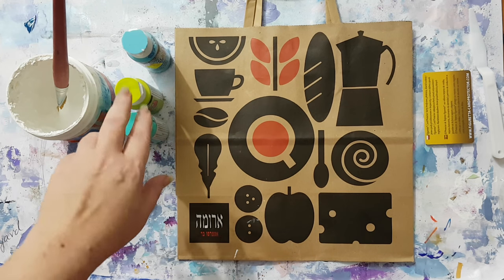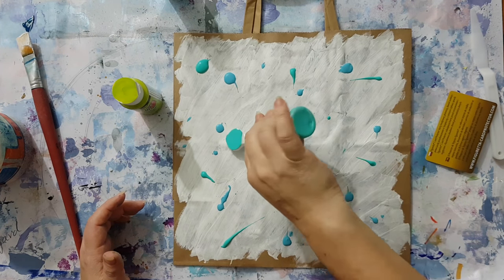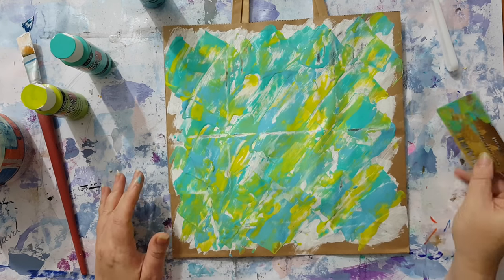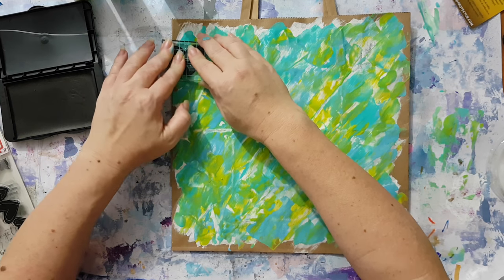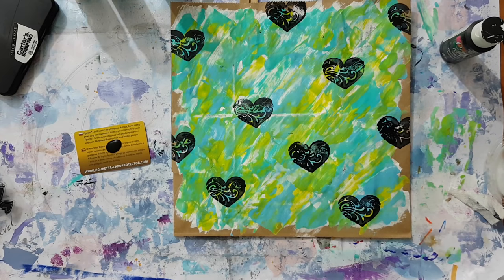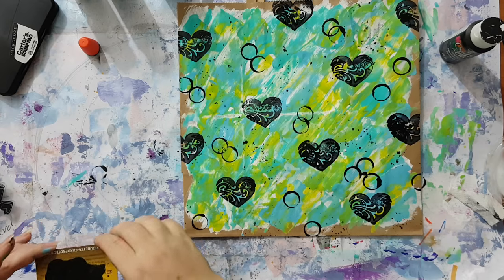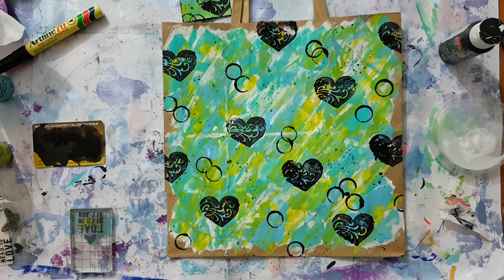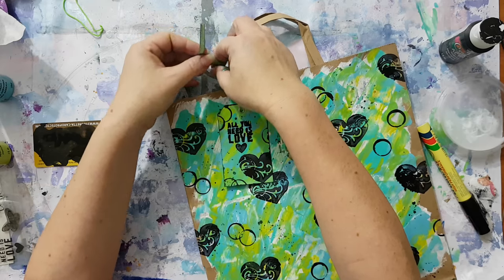Up-cycling A Take-away Bag To A Gift Bag